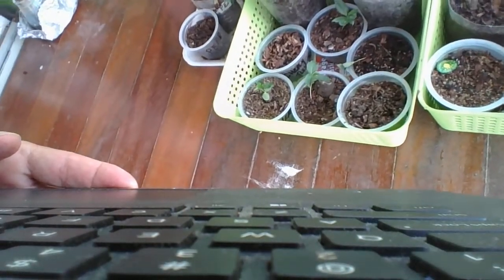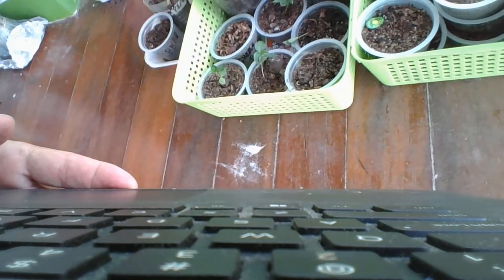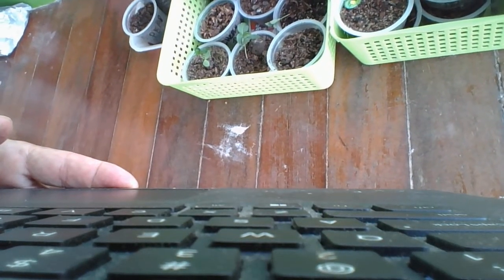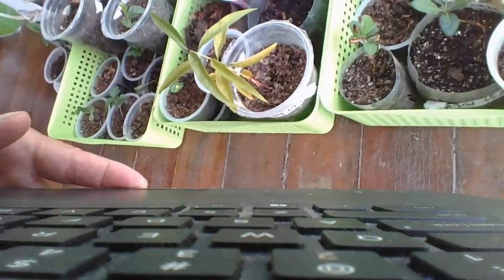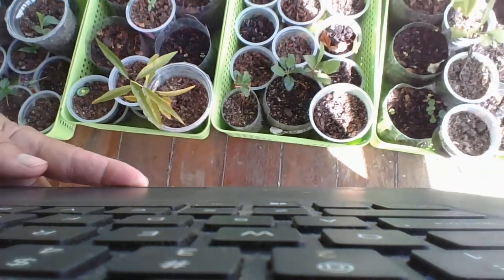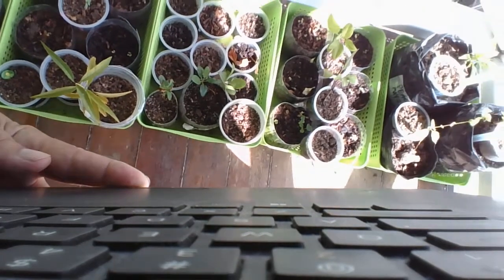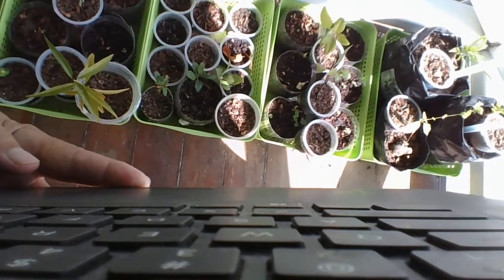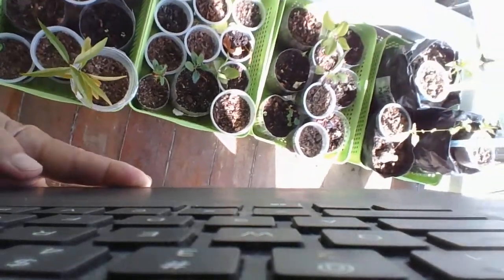Growing Cherries again second try after a 4 week germination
Here is the new batch of cherry seedlings a few other fruits we are trying to grow as well.